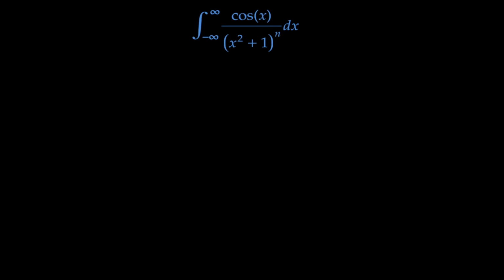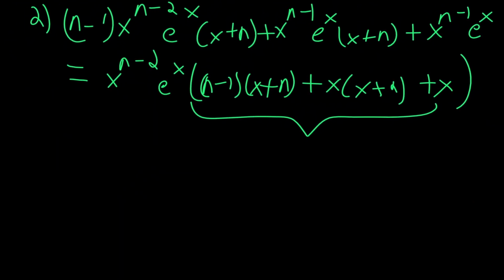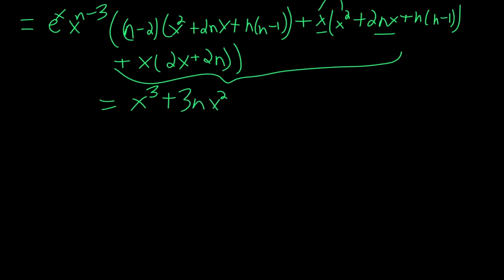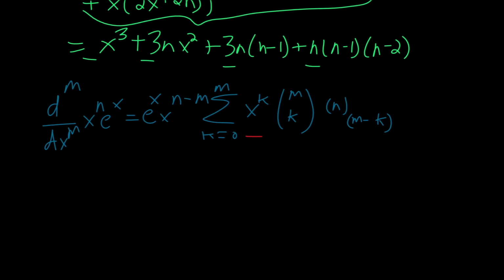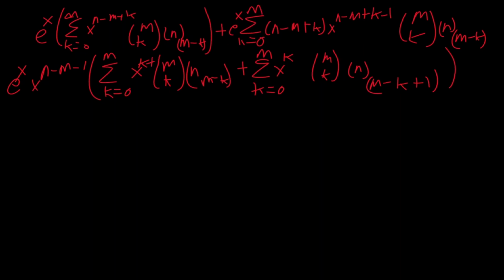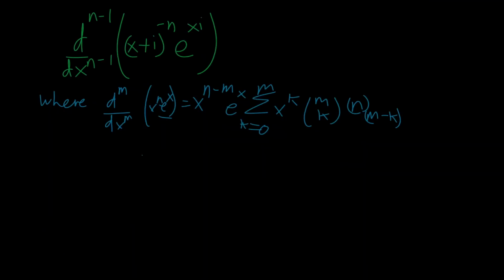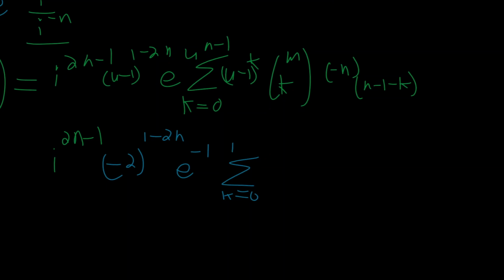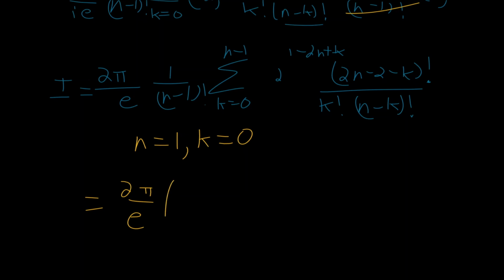Complex Analysis-ing Just Be-cos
See you all next year - here's to another great one!

(0:00) Intro
(0:14) Complex Analysis-ing
(2:45) Deriving the m-th derivative
(14:35) Proof by Induction
(24:49) Adapting the Formula
(34:05) See you next year!